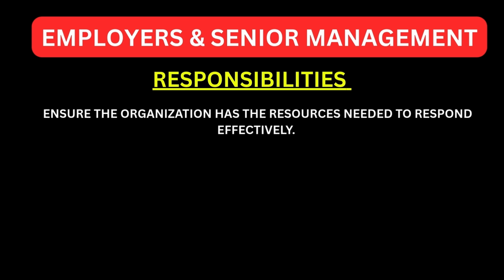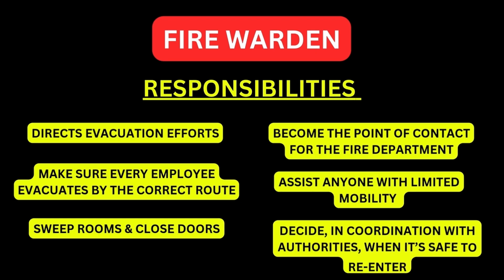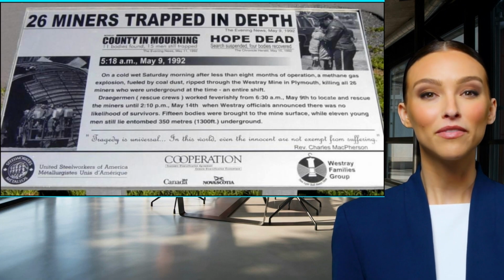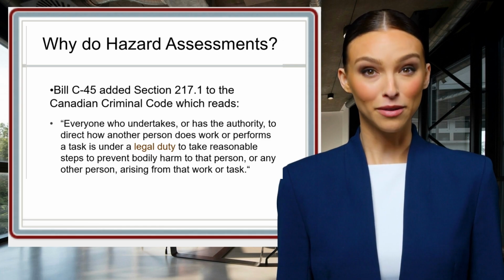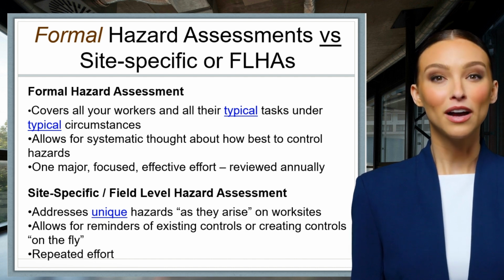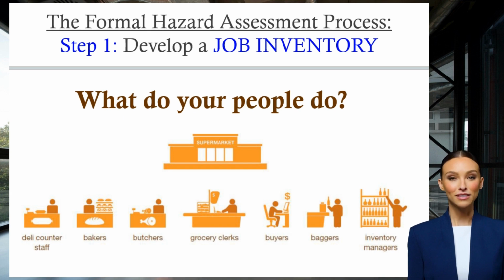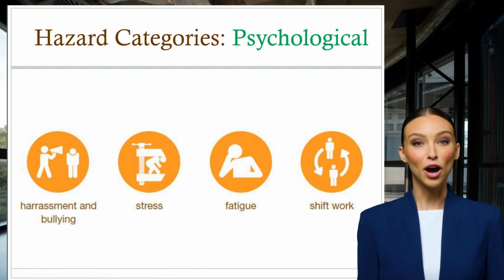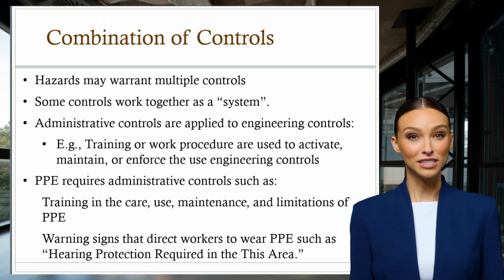Catch Safety Meeting Video - Emergency Response and Hazard Assessments